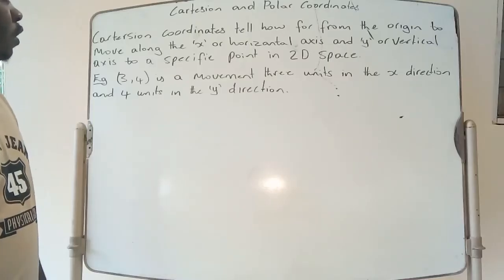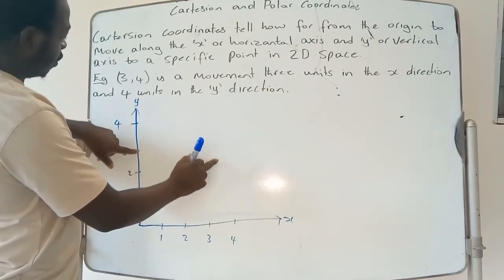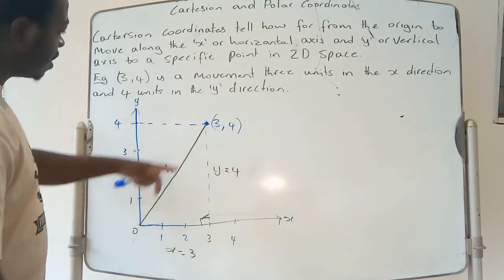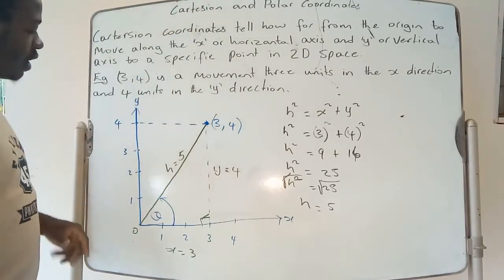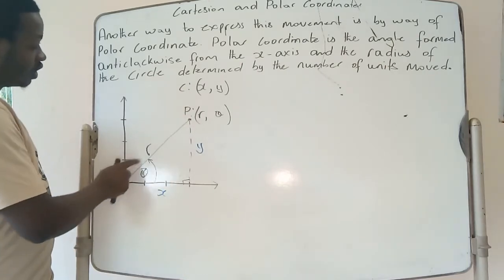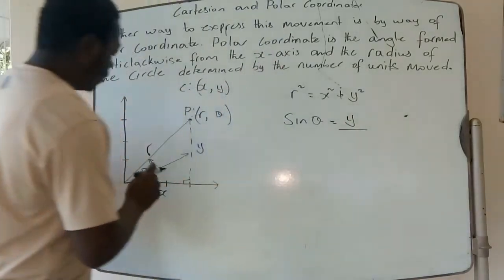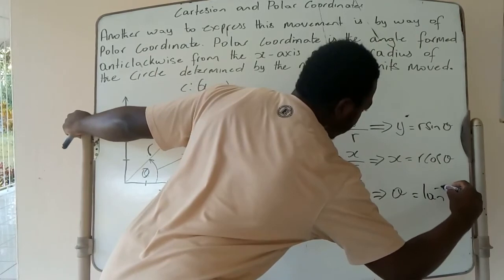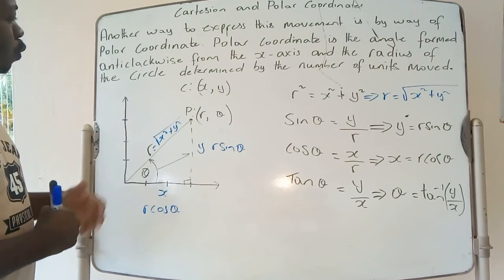Introduction to Polar and Rectangular Coordinates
This video will help you to develop a deep understanding of what Polar and Rectangular Coordinates are.